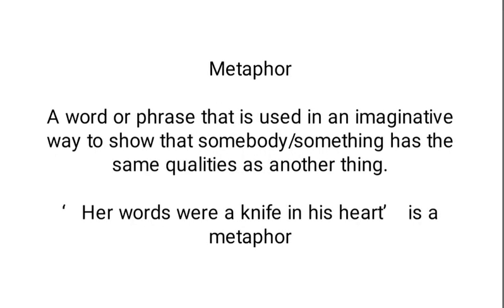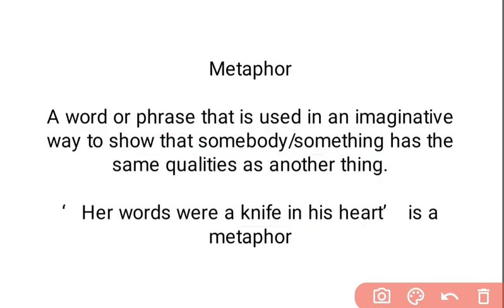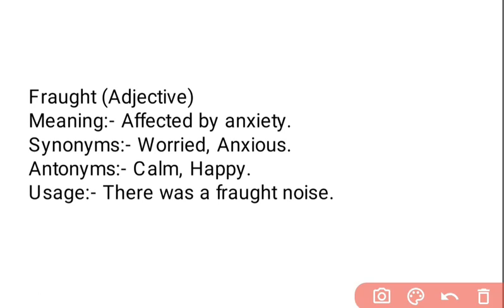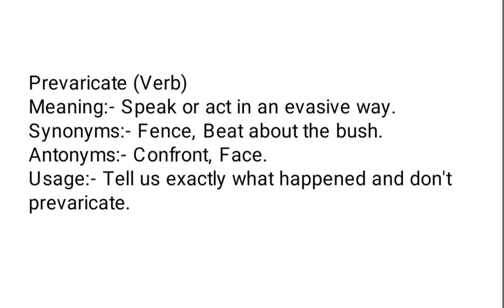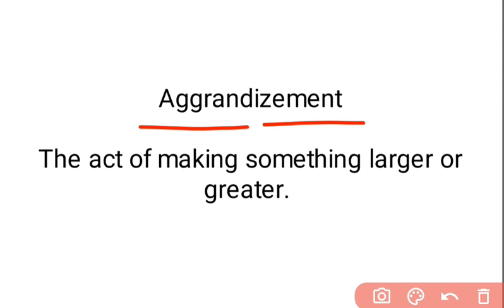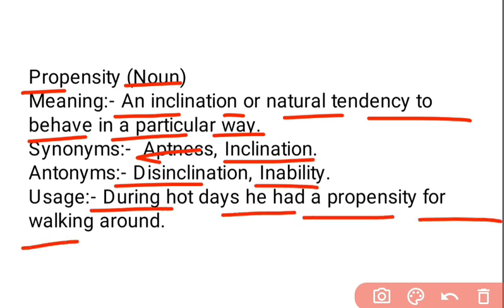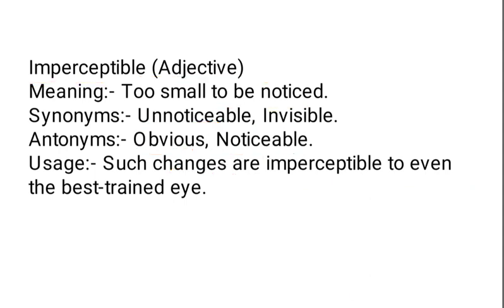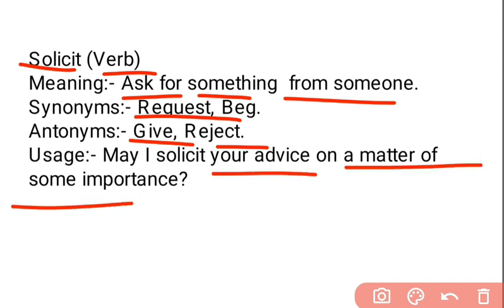23 July 2021|Gargi Classes Vocabulary Session (Indian Express)| All Competitive Exams (English).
Indian Express Vocabulary in hindi,

23rd July 2021 | Indian Express Vocabulary | The Hindu Vocabulary | Daily current affairs for RPSC RAS by Gargi classes.
Vocabularies for all Competitive Exams related to English Language.

Into this video words' Synonyms, Antonyms and Particular Meanings are discussed, which are helpful in attempting all the competitive exams related to English language.

In this video We will cover the important current affairs on a daily basis by referring to the important newspapers, journals, news shows and magazine referred for UPSC CSE or RPSC-RAS preparation including the Hindu, Indian Express, Rajya Sabha TV, Yojana, Kurukshetra etc. This course will help full for prelims as well as mains preparation.

Editorial Discussion for IAS UPSC, RAS RPSC and other State PSCs exam Preparation.

You can go to Playlist section, and get the courses which are going on "Gargi Classes".

Telegram (Or Search “Gargi Classes for English”)

Vocabulary for ssc,
Vocabulary for ssc cgl,
Vocabulary for words learn in hindi and English,
Vocabulary for spoken English,
Vocabulary for full meaning in hindi and English,
Vocabulary for best learning,
Learn vocabulary online,
Vocabulary for English speaking,
Vocabulary for school,
Vocabulary for daily speaking,
Learn new vocabularies daily,
English synonyms,
English antonyms,
Vocabularies with meaning,
Vocabularies with hindi translation,
Vocabulary workshop,
Learn daily English vocabulary,
Learn new English words daily,
Vocabulary for competitive exams,
Vocabulary for English exams,
Vocabulary for Masters in English,
Learn daily new English words,
Vocabulary for UPSC  English exam,
Vocabulary for RPSC English exam,
Vocabulary for NET English,
Vocabulary for general English,
Vocabulary words with meaning and examples,
 Vocabulary words with meaning in hindi,